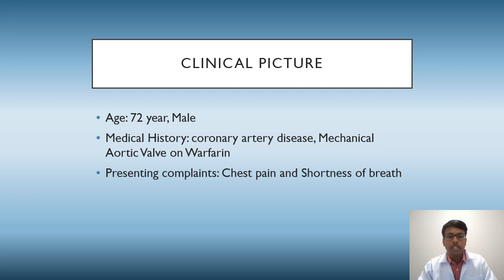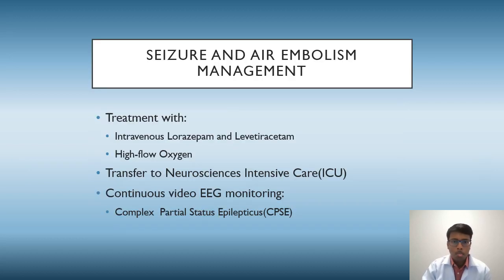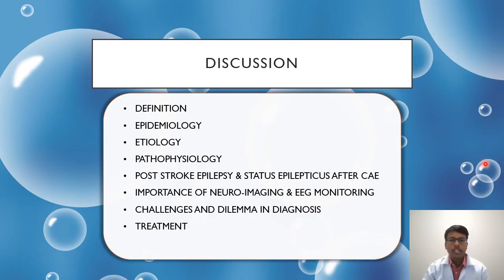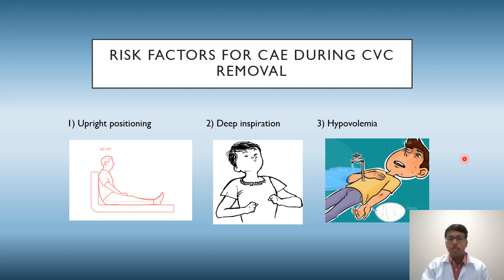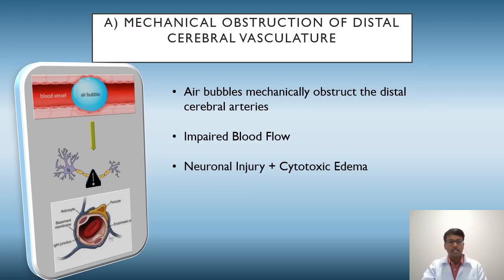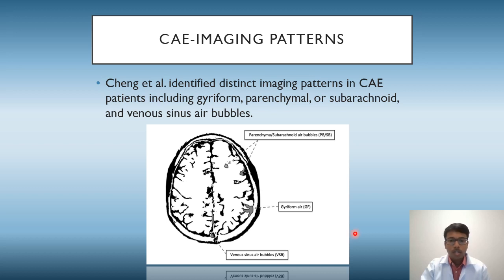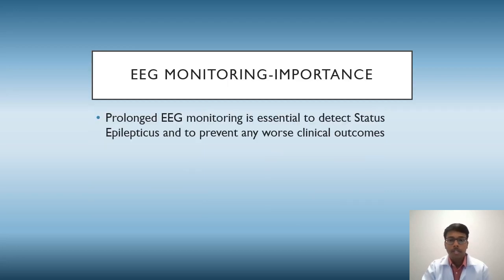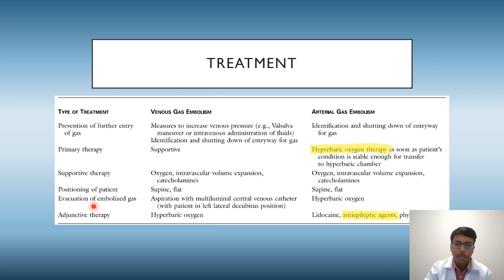Interesting case of Cerebral Air Embolism by Kalyan Bonda